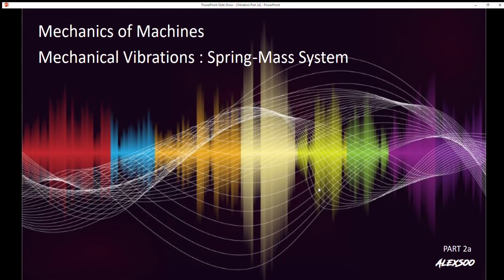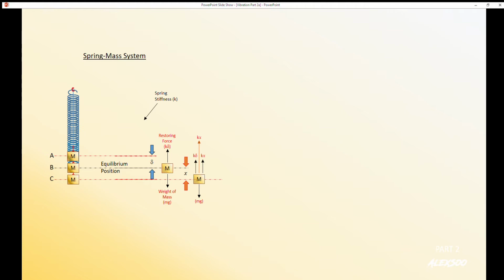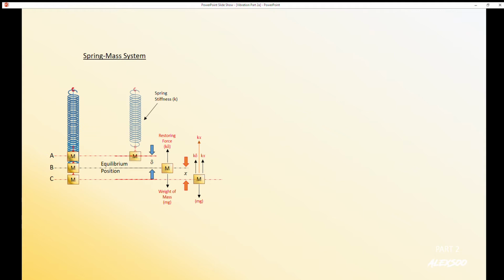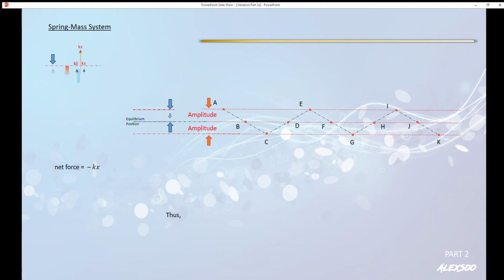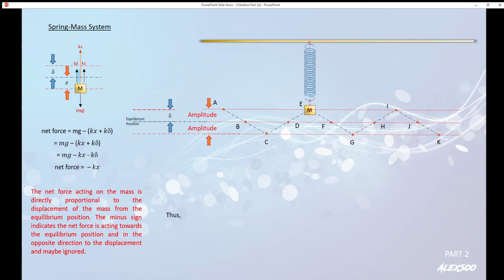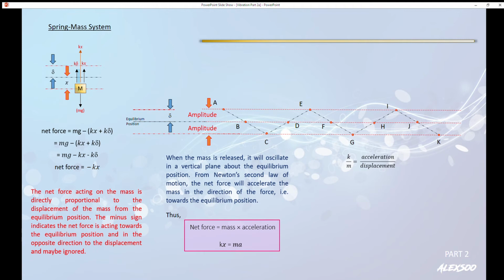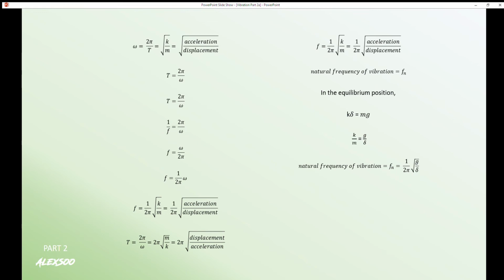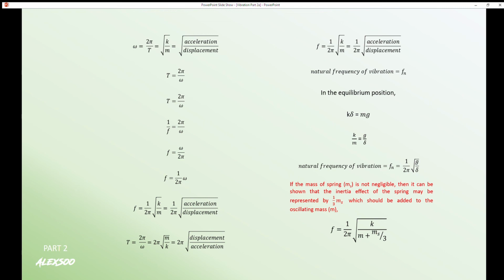PowerPoint Slide Show Vibration Part 2a PowerPoint 20 9 2018 11 10 54 AM